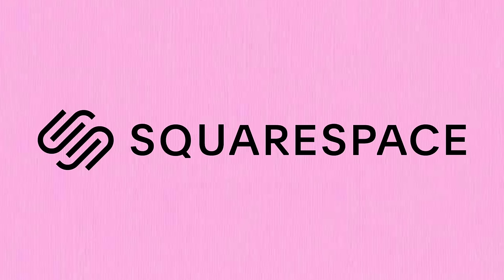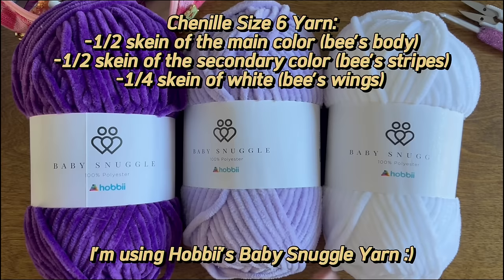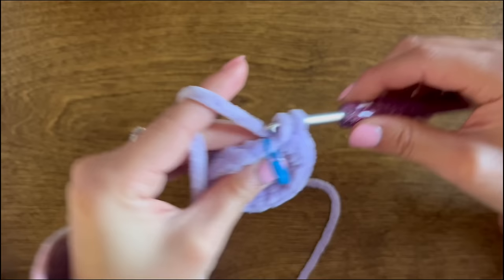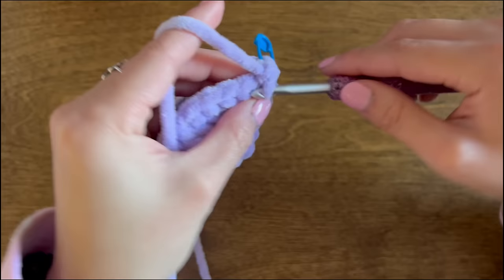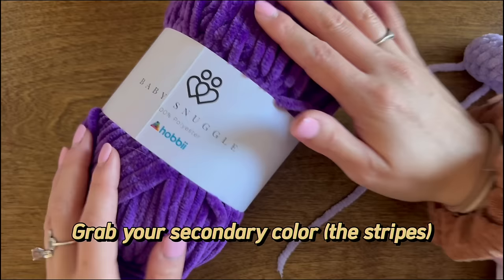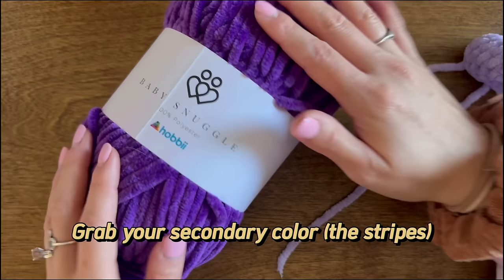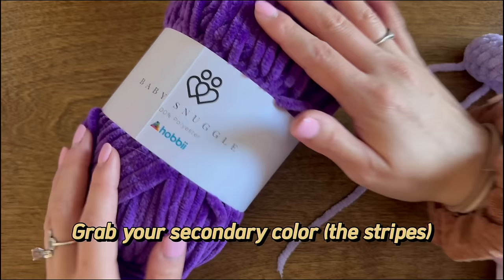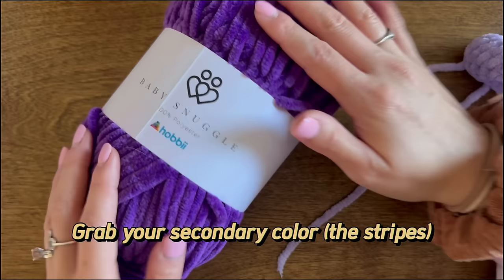Crochet Mini Bee Tutorial 🐝✨ Perfect for Beginners, Step by Step, FREE Amigurumi Pattern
🌷 Get FREE discounts worth $1600 to kickstart your online business, handpicked by ME

~✸Hello! So many people have requested another free tutorial so here it is! My mini bee pattern is a fun & super cute project to make! Perfect for markets and online selling! I think bees are the perfect project for people beginning to learn how to crochet. Thanks so much for the love and support!

🌷 Reach out if you have any questions and please tag me on Instagram/credit me if you use this pattern -- please do not modify, redistribute, or resell this pattern as your own, thank you 🌷

★ ABBREVIATIONS ★
-MR: Magic Ring
-R: Round
-INC: Increase
-DEC: Decrease
-SC: Single crochet
-ST: Stitch
[...] xN = repeat the steps inside the bracket N times (Example: [1 SC, INC] x6 = repeat [1 SC, INC] 6 times)

★ MATERIALS ★
☞ Hobbii Baby Snuggle (Size 6): 1/2 skein in main color [Color 04], 1/2 skein in secondary color [Color 33], and 1/4 skein in white [Color 01]
☞ Two 12 mm safety eyes
☞ Polyester fiberfill
☞ Stitch markers
☞ 5 mm hook (if you want the same size)
☞ Yarn needle (for closing)
☞  Scissors
☞ Finished bee measurements using a 5 mm hook and Hobbii Baby Snuggle Yarn is approximately 6 inches long (head to tail), by 2 inches wide and 3 inches tall

-Stitches We'll Be Using: 0:54
-Supplies Needed: 1:42
-Bee body tutorial start: 2:52
-Color changing: 7:52
-Placing Eyes/Blush: 17:30
-Wings: 25:59
-Sewing on wings: 28:22

☞ Hobbii Baby Snuggle Yarn [I used the colors 04, 33, and 01]

☞ Safety eyes*

☞ All of my other crochet supplies*

★ EQUIPMENT USED ★
Canon EOS M200
CapCut
Canvas Lamp

★ Crochet Friends ★
75,000 (: